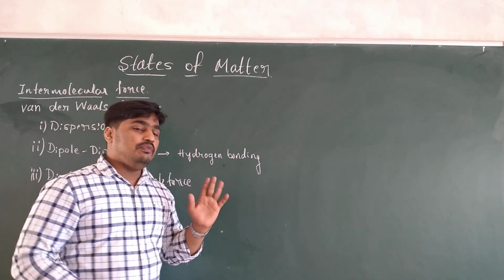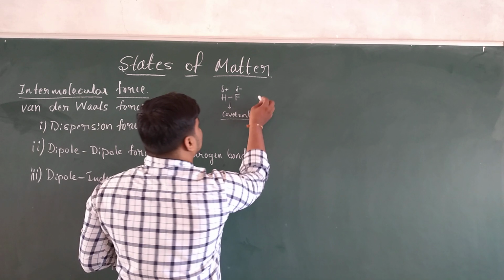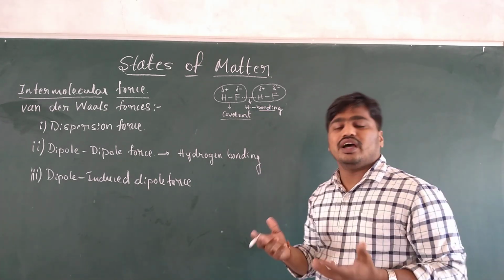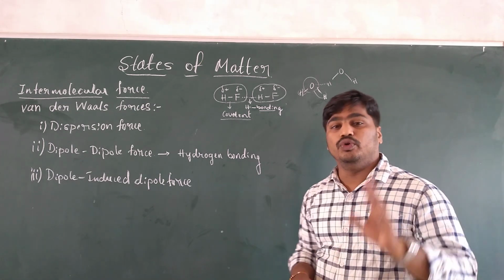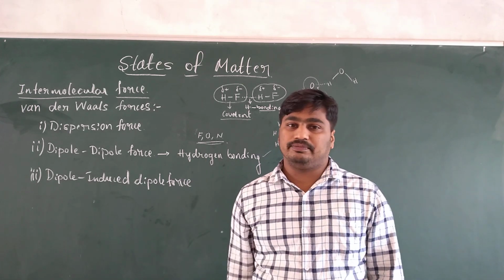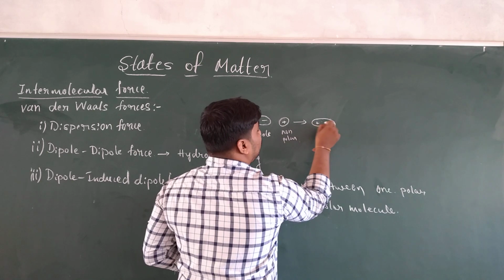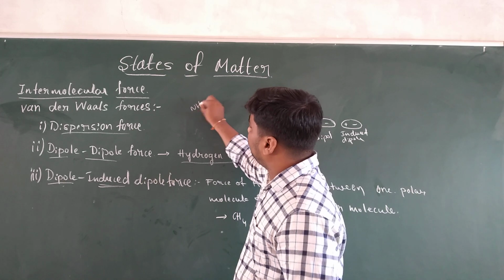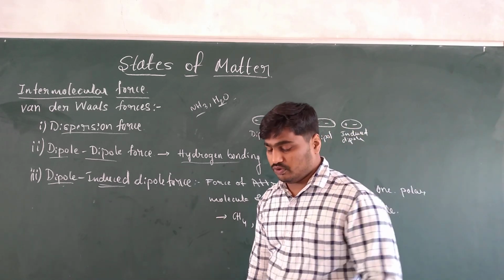STATES OF MATTER || PART-2 ||1ST PUC|| BY PROF. RAMA AVABHRATA